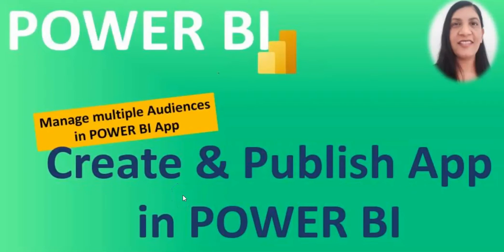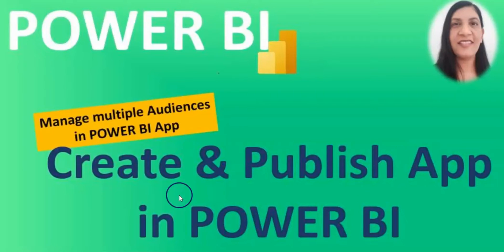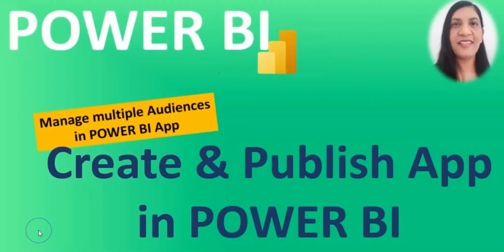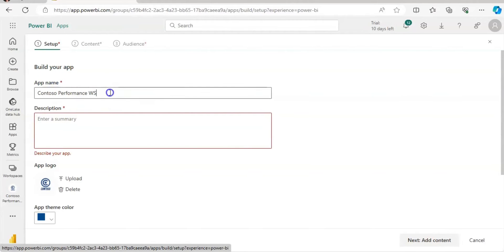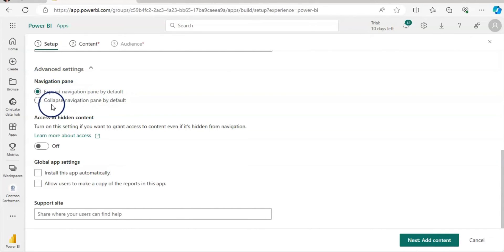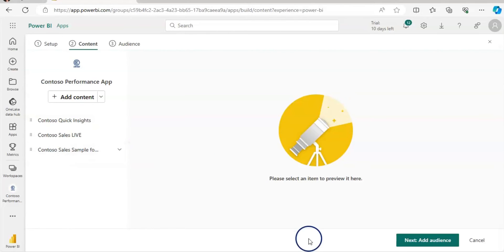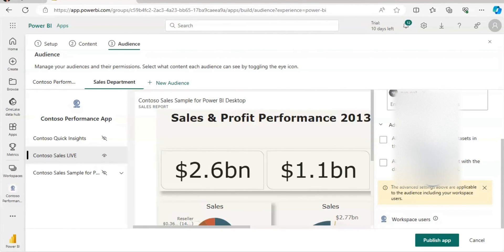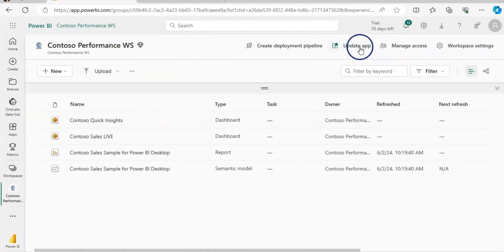How to Create & Manage POWER BI App || Create & Publish POWER BI App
This video explains how to Create, add Content, Manage Audiences and Publish POWER BI App.

Queries solved:
power bi
power bi incremental refresh set up step by step